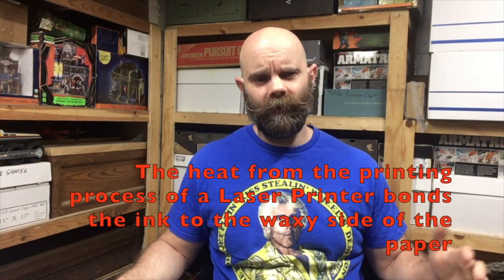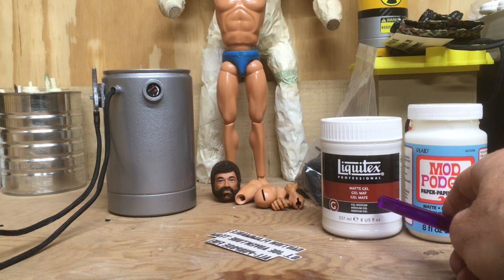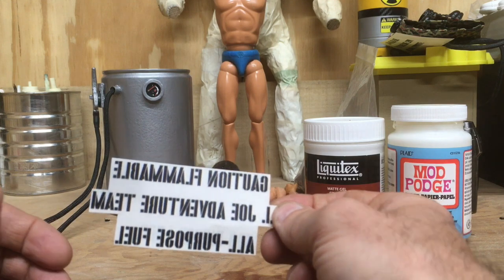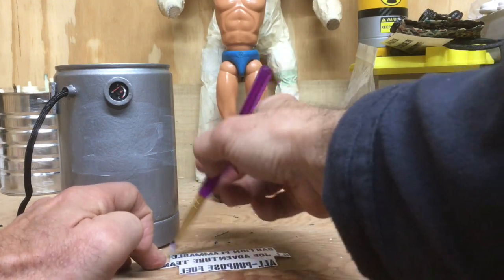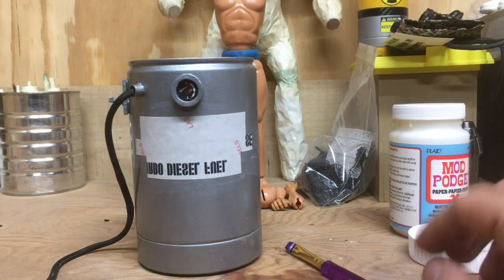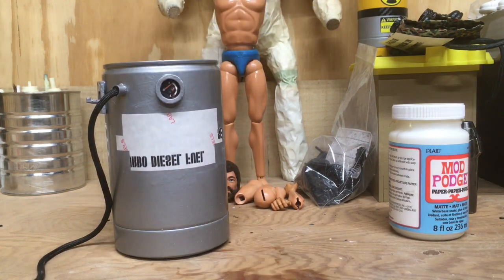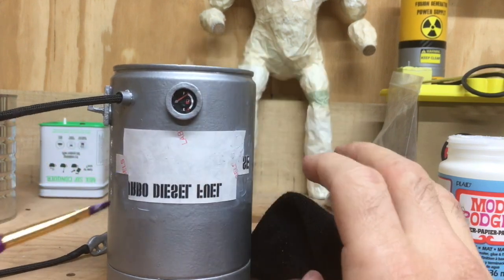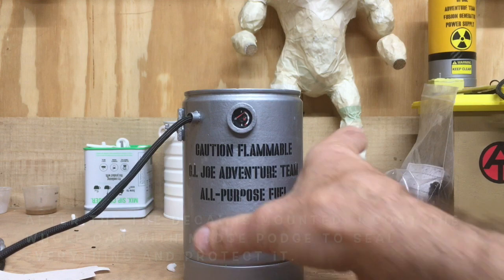HOW TO MAKE CUSTOM GI JOE DECALS PT. 2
This video details Part 2 of how I make my own decals for my various GI Joe custom projects.